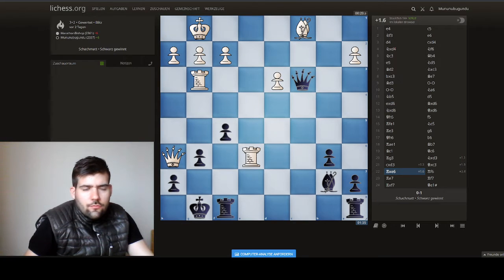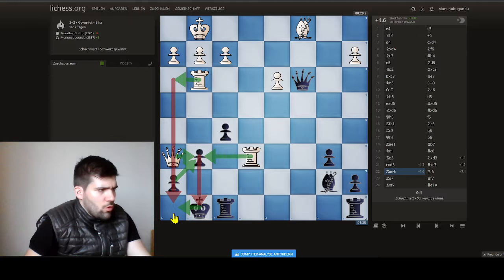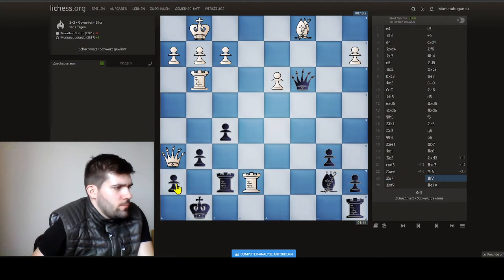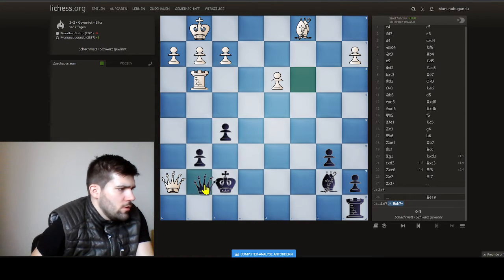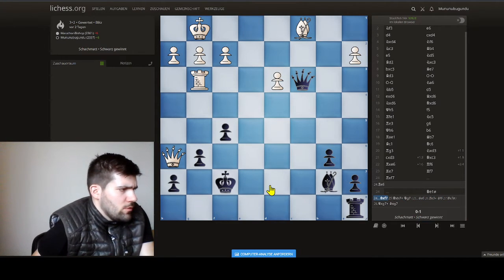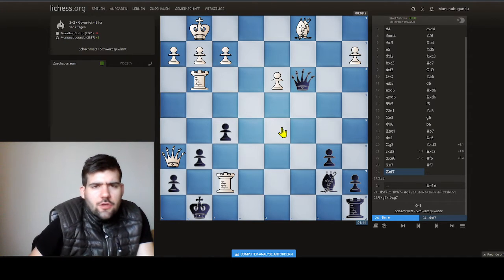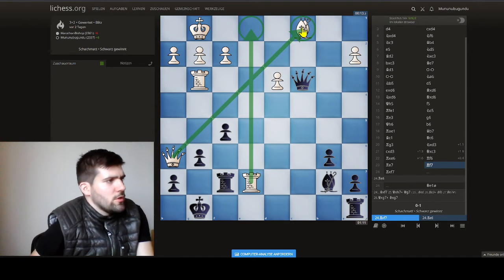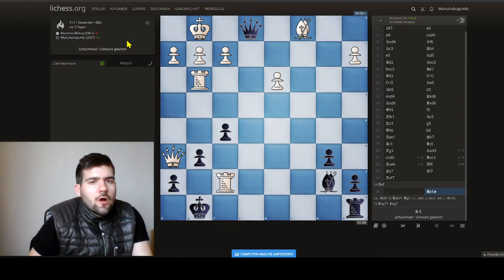#4 Highlights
Geniesst mehr Highlights aus meinen privaten Onlinepartien.
Enjoy more Highlights from my private online games.

Watch it, learn something and enjoy it :-)